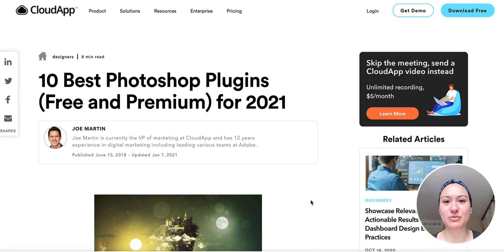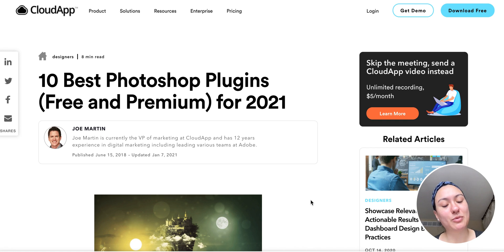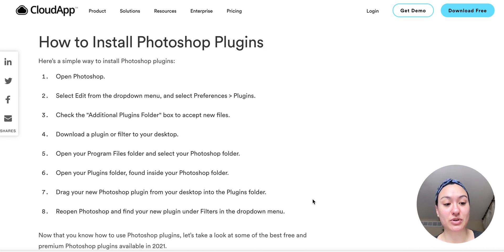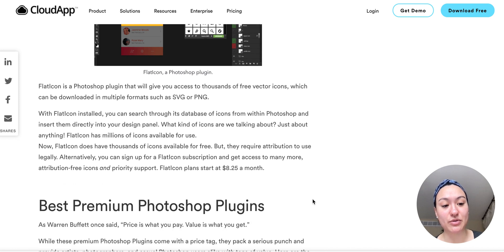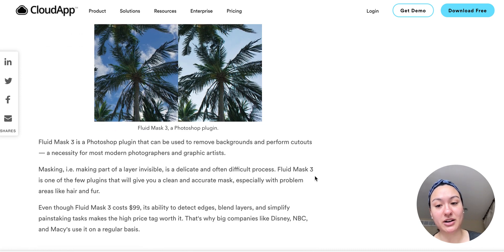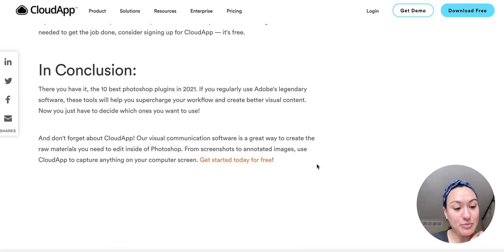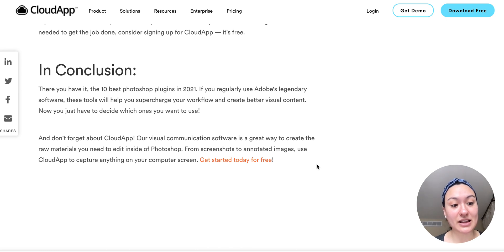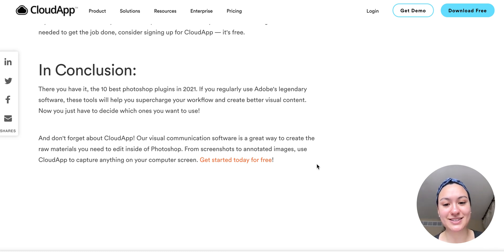10 Best Photoshop Plugins (Free and Premium) for 2021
Learn more about the best free and premium Photoshop plugins.